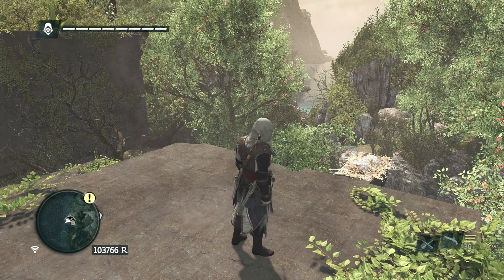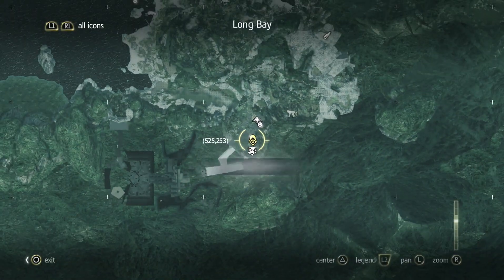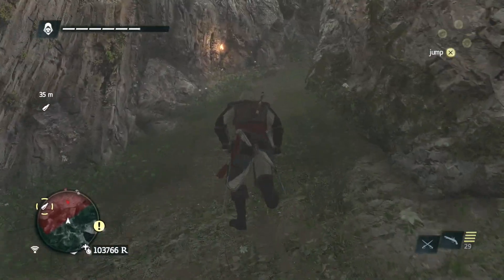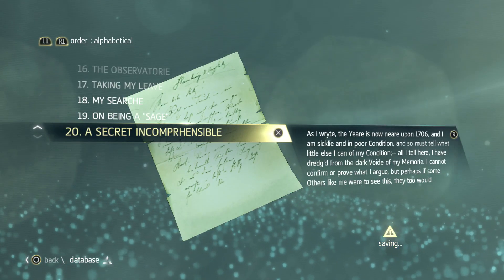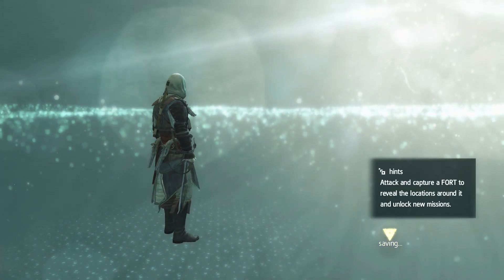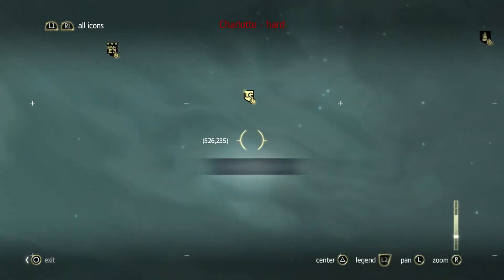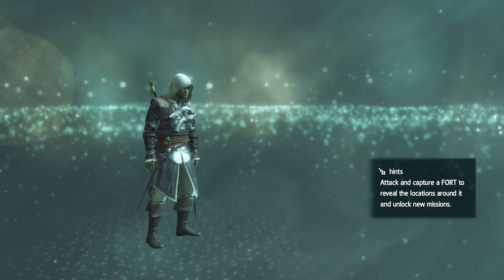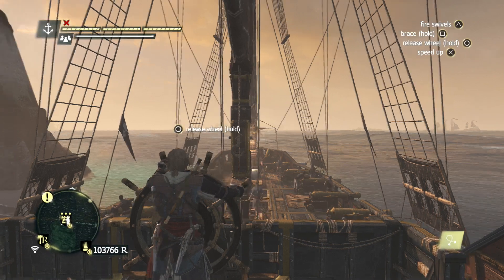Assassin's Creed IV Black Flag Long Bay Collectibles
Join me as I play through Assassin’s Creed IV: Black Flag.
Set in the 18th century during the Golden Age of Piracy in the Caribbean and follows the exploits of the notorious Edward Kenway. Father of Hatham and grandfather of Ratonhnhaké:ton “Connor” Kenway. Much like Ezio, Edward blunders into the ongoing conflict between the Assassin’s and Templars, not knowing who to trust and going by his own instincts for gain.
This game also sees the return of the usual Assassin’s Creed freedom to explore but taken to a whole other level. Most of the game-world is a vast open network of hidden coves, whole islands, atolls, ruins and the occasional fortress. We have three main cities with Havana, Kingston and Nassau all under different influences, Spanish, British and the fledgling Prate Nation. We see the return of the previous hunting system with a bit of an overhaul.

But by far the biggest aspect of this game is well a tertiary character in the Jackdaw, our very own ship to ply the ocean. Fully upgradeable and handles much better than the Aquila. We’re able to use the trusty pirate Spyglass, instantly knowing what booty awaits within the holds of our prey. But what is a ship without it’s crew? Wood and sheets, so we see the return of the recruitment system of Assassin’s Creed: Brotherhood, free the soon-to-be-executed, or those locked in the stockade and they will pledge loyalty to me. Also those aboard ship can get their own vessels. With a return of the now tried and tested Mediterranean/Colonial Defence. We can capture vessels and put our own crews out to bring in streams of revenue.

Back in the present something else is brewing within the offices of Abstergo Entertainment. This is something similar to the Lost Archive/Desmond sections from Assassin’s Creed Revelations, but executed in a much better fashion. as we work to uncover secrets and meet a few familiar faces.